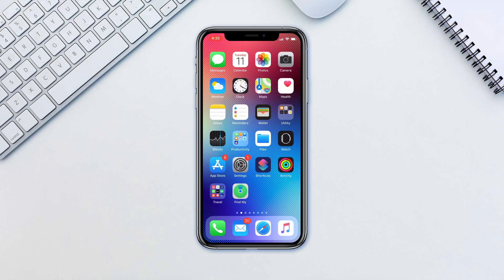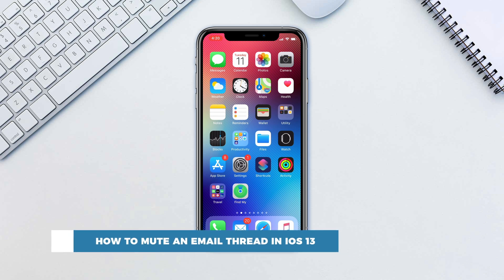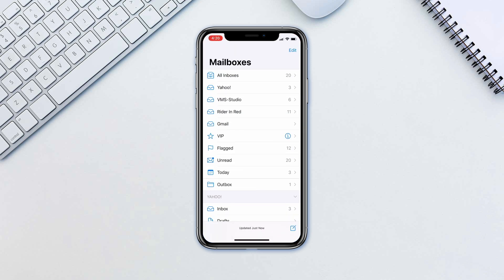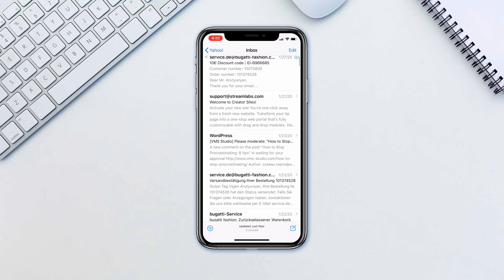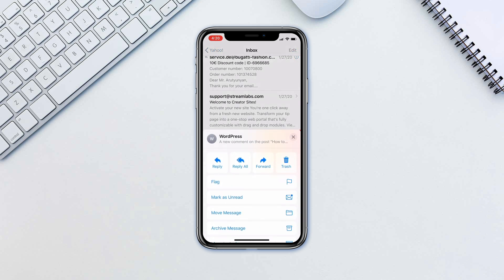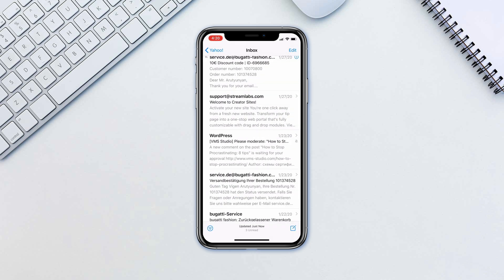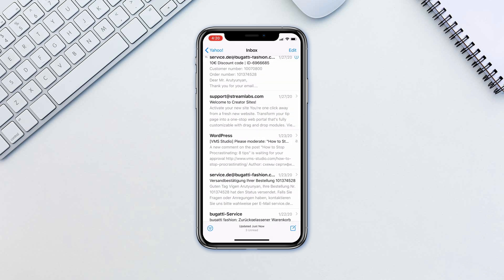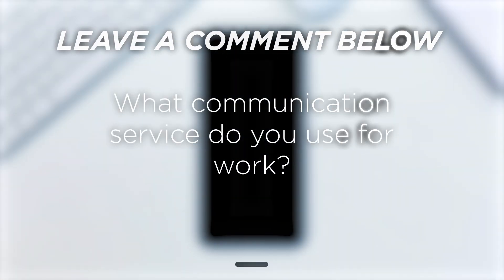How to Mute Email Threads in iOS 13 | Mute Email Conversation Threads in Mail App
In this tutorial, you will learn How to Mute an Email Thread in iOS 13.

If you are part of a big email thread, it can get quite overwhelming with the amount of notifications you may get. Luckily there’s a very simple fix. By muting the thread, any new incoming replies that belong to that set of emails are automatically marked as "read" on arrival, and you won't receive any notifications for them.

➡️ In the Mail app, simply navigate to the email in the inbox.
➡️ Swipe left on it and tap More, then tap Mute.
➡️ You’ll see a crossed-out bell icon appear meaning the thread is muted.

That’s it! Very simple yet effective way to get rid of annoying notifications from large email threas!

❓💬 What communication service do you use for work? Please let us know in comments.